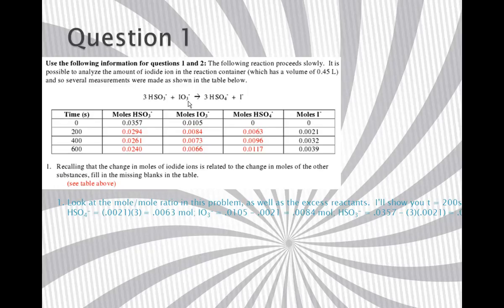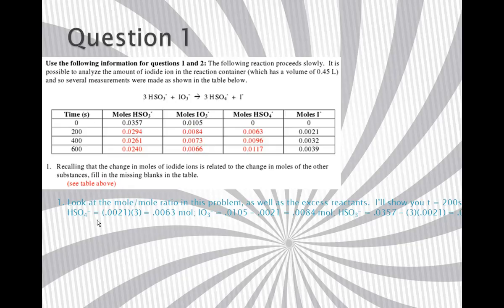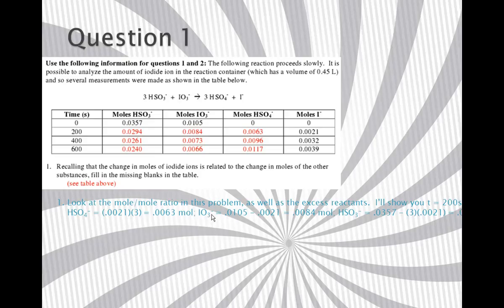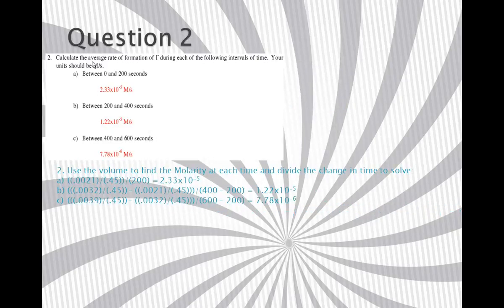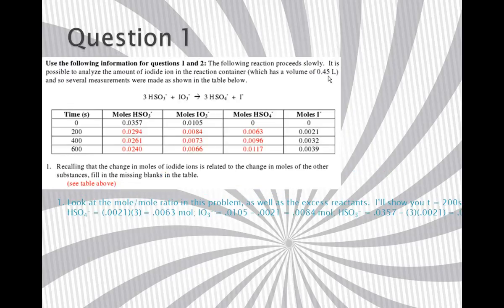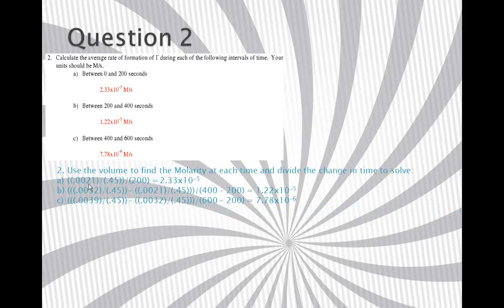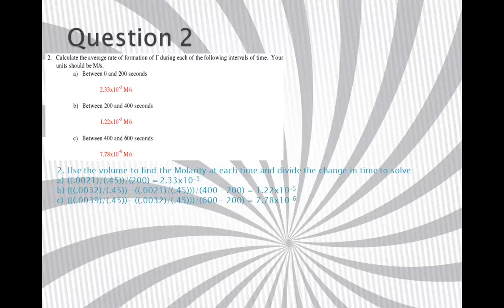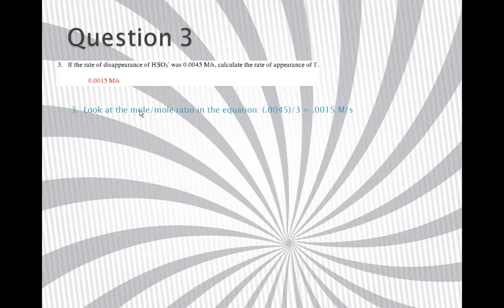Screencast by dcovington from Screenr.com